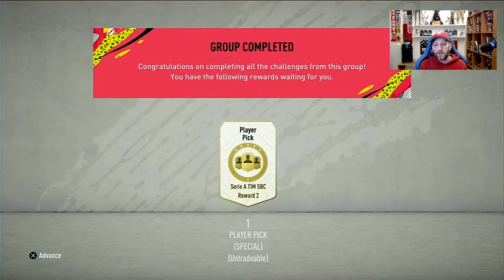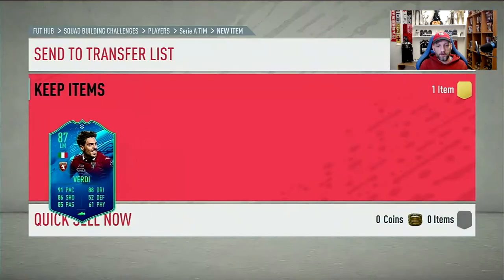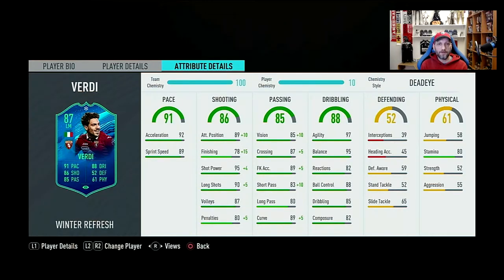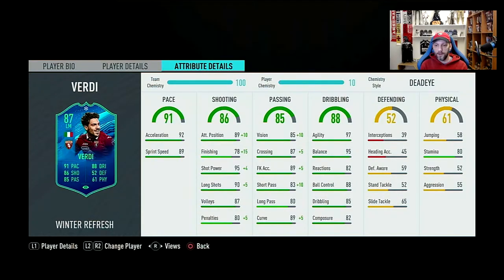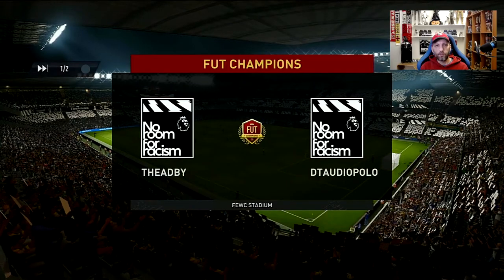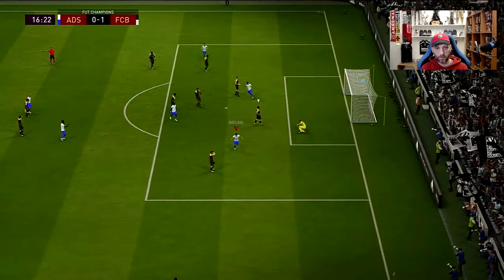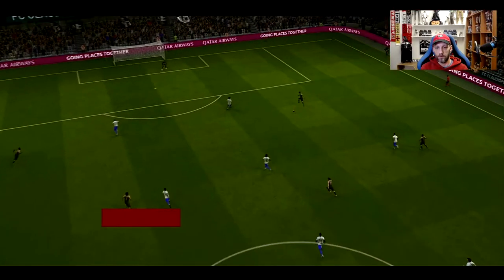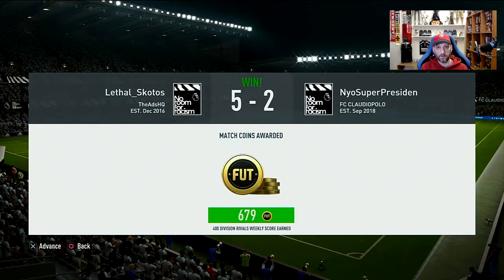FIFA 20 PLAYER REVIEW - WINTER REFRESH SERIE A SBC SIMONE VERDI(WINTER REFRESH VERDI Ultimate Team)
Here we go with the new promo, Moments ICON's in packs, that nobody that doesn't use Fifa points will be able to get, but more importantly for us common folk we have the Winter Refresh cards, with prices that most of us can afford. So we start our review's with the new addition to the Serie A league SBC which is the 87 LM Simone VERDI from Torino (on loan from Napoli). A card that was one of my favorites this year so im very excited to get him and try him out in a couple of games of FUT Champions and see if he's as good as last year's card?!?!